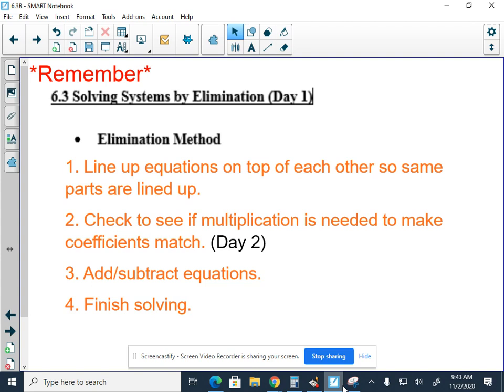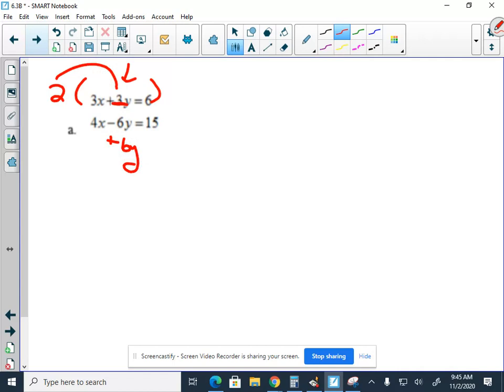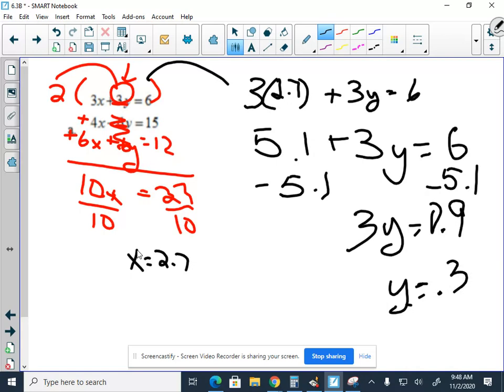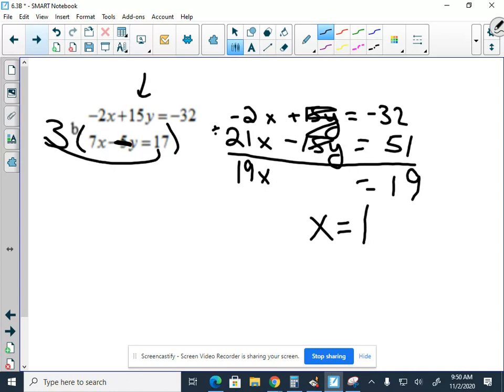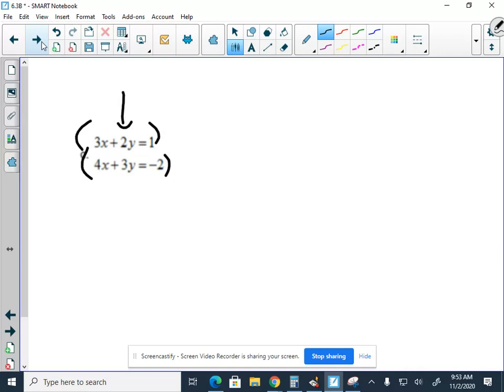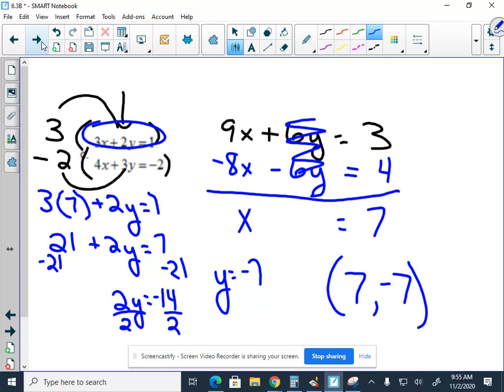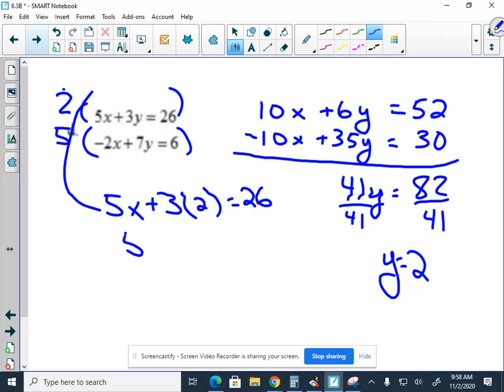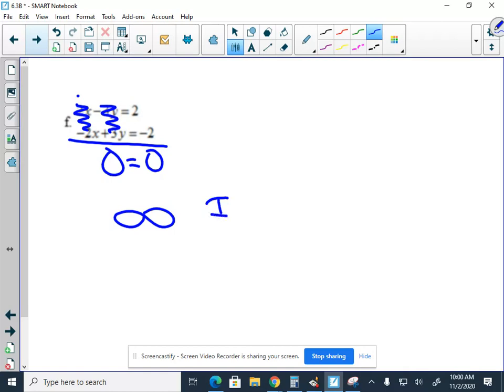6.3 B Elimination Method using Multiplication